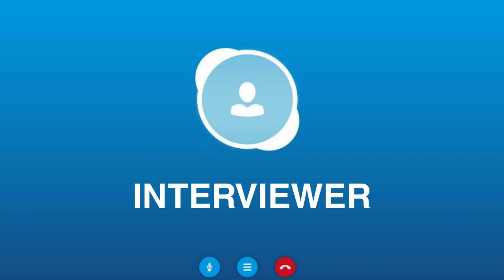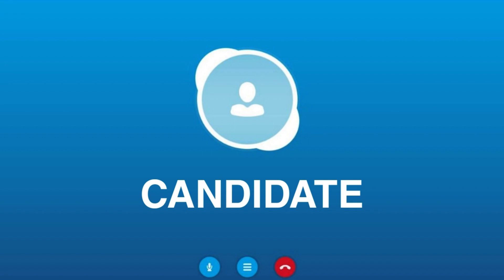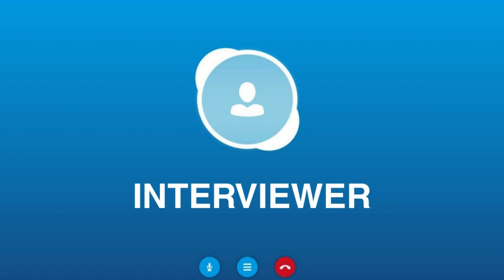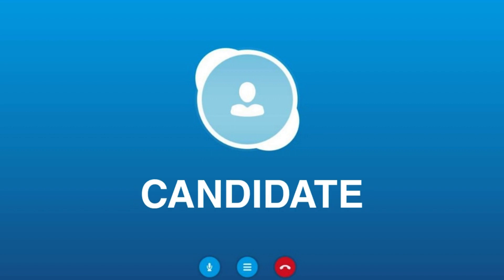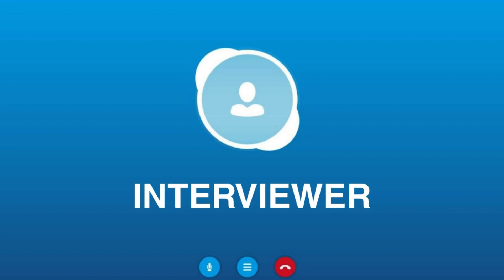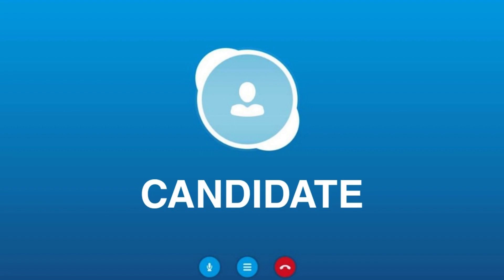SAP ABAP Mock Interview: Mastering the 2023 Edition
"Welcome to our SAP ABAP Mock Interview session for the year 2023! In this video, we provide you with an immersive experience of a simulated job interview, tailored specifically for SAP ABAP developers.

"Join us as we delve into the most relevant and up-to-date topics, techniques, and challenges faced by professionals in the field. Our expert panel of interviewers will ask thought-provoking questions designed to test your knowledge, problem-solving skills, and ability to apply SAP ABAP concepts in real-world scenarios.

"By participating in this mock interview, you'll gain valuable insights into the expectations of employers in 2023 and learn how to tackle common interview questions with confidence. We'll analyze each question in detail, provide in-depth explanations, and offer best-practice tips to help you excel in your future SAP ABAP interviews.

"Whether you're a beginner looking to kickstart your career in SAP ABAP or an experienced professional aiming to stay ahead of the curve, this mock interview is a must-watch. Sharpen your technical skills, enhance your communication abilities, and boost your chances of landing your dream job in the competitive SAP ABAP market of 2023.

"Don't miss out on this valuable opportunity to prepare yourself for success. Watch our SAP ABAP Mock Interview video and take your career to new heights!